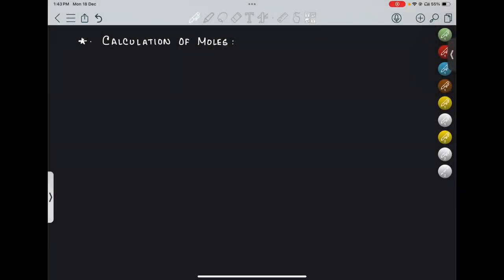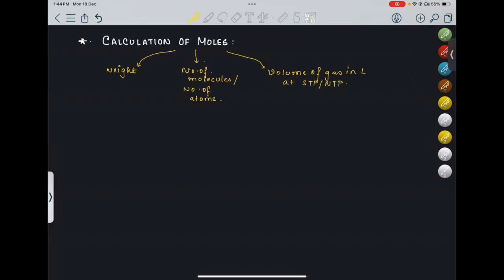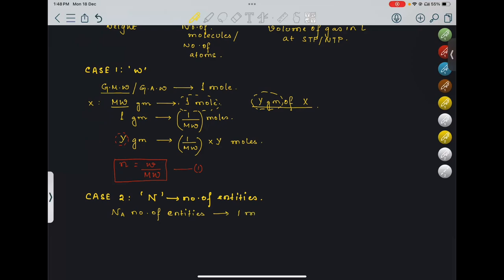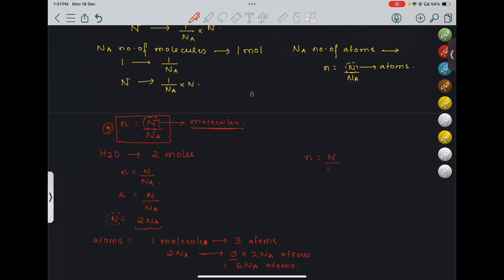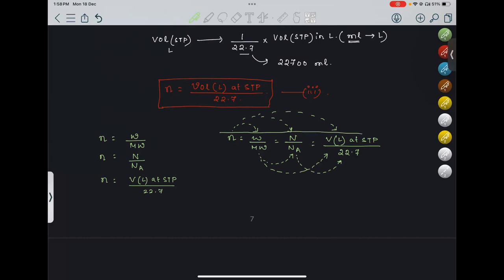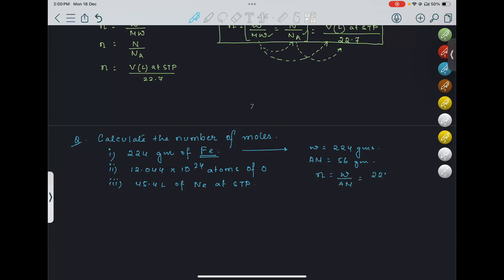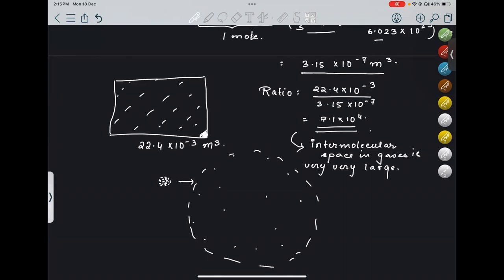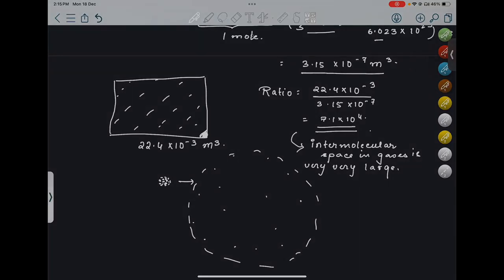MOLE CONCEPT (Lecture 3) || Complete Theory || Grade XI || JEE NEET CBSE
In this video the following concepts have been discussed:

Calculation of moles
Volume occupied by gases